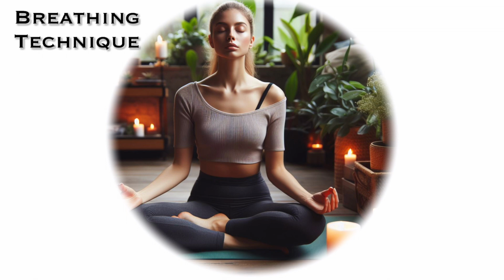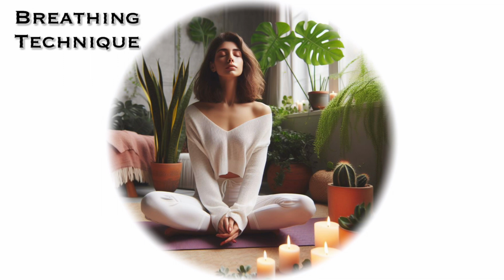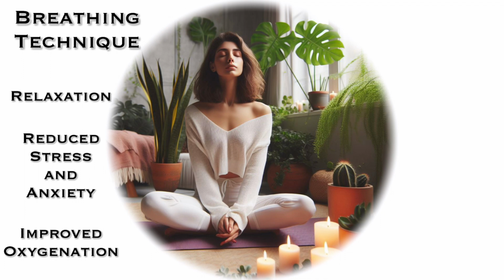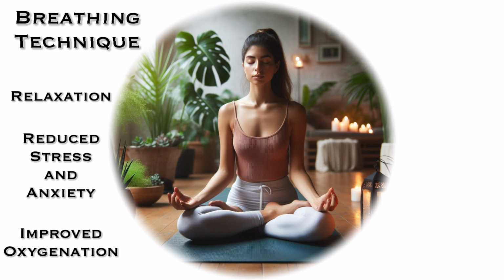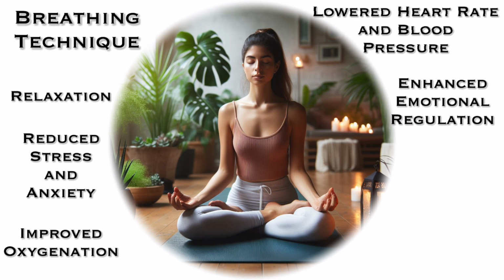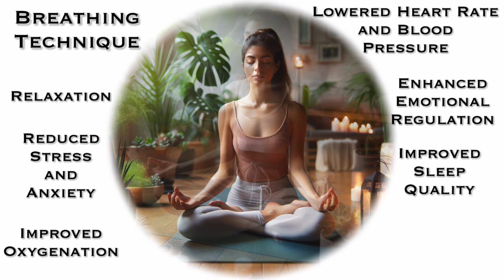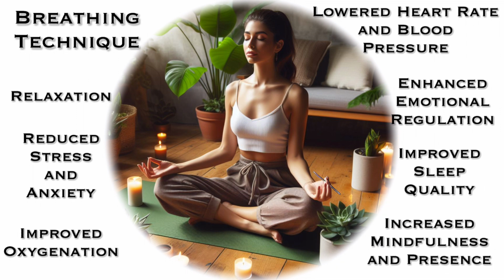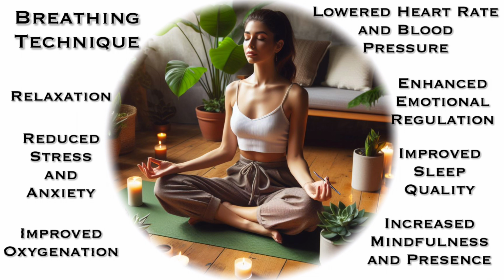The best psychological techniques after the covid 19 pandemic - diaphragmatic breathing - part 1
In the aftermath of the COVID-19 pandemic, prioritizing mental well-being has become crucial. Among the array of psychological techniques, diaphragmatic breathing emerges as a potent tool for restoring balance and resilience. This simple yet profound practice involves harnessing the power of the breath to cultivate a sense of calm and inner peace.

Diaphragmatic breathing, also known as deep belly breathing, involves engaging the diaphragm to draw air deep into the lungs. By focusing on the rhythmic expansion and contraction of the abdomen, individuals can activate the body's natural relaxation response, easing tension and promoting emotional stability.

Amidst the uncertainty and upheaval of the post-pandemic world, mastering diaphragmatic breathing can provide a lifeline of stability and serenity. With regular practice, individuals can harness the transformative power of their breath to navigate challenges with greater resilience and grace. As we collectively strive to rebuild and heal in the aftermath of the pandemic, diaphragmatic breathing offers a beacon of hope and healing for the mind, body, and spirit.
In this video, we explore diaphragmatic breathing as a powerful psychological technique for post-pandemic well-being. By engaging the diaphragm and focusing on deep belly breathing, individuals can activate the body's relaxation response, promoting calmness and resilience amidst uncertainty.